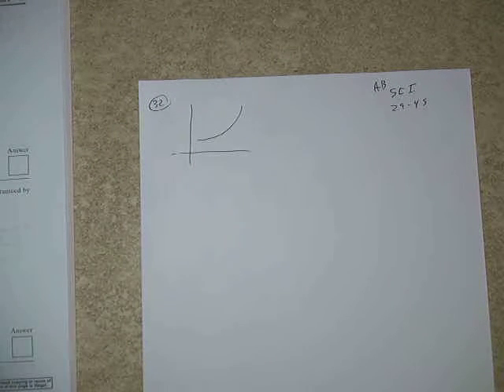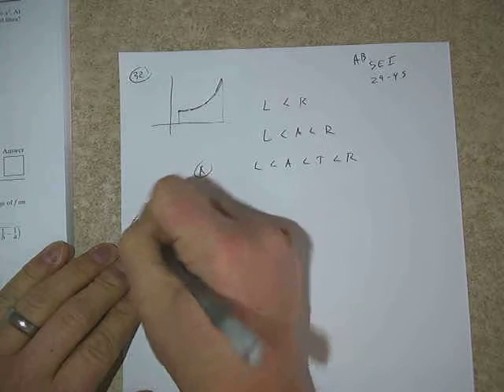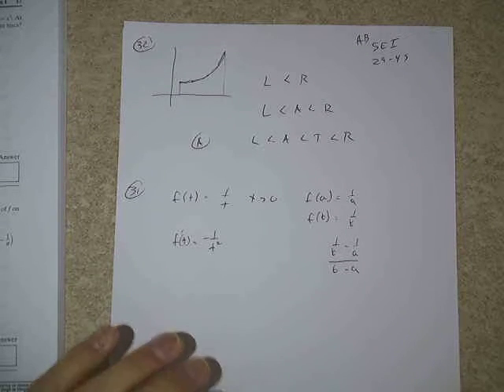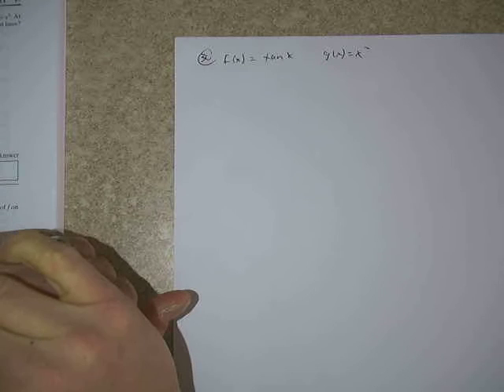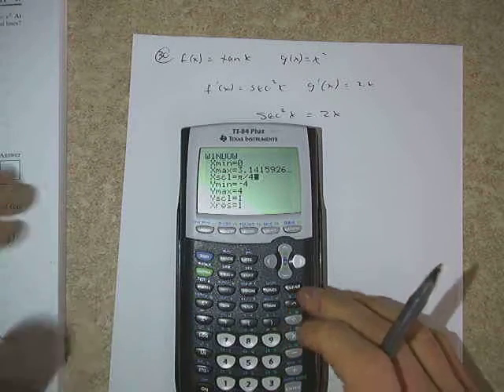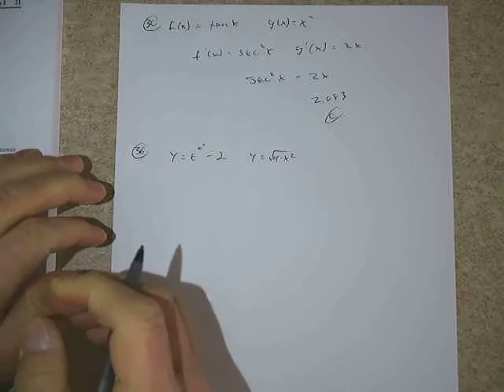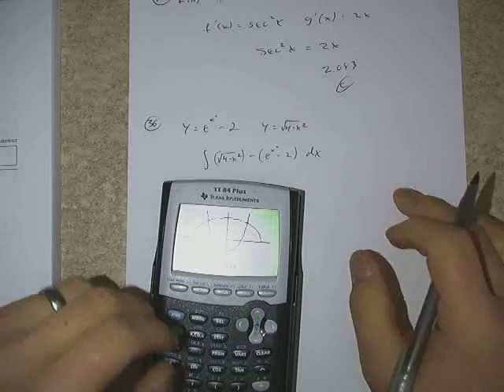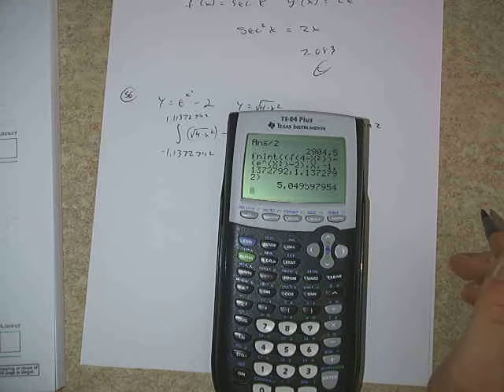AB SEI 29 45 part 1